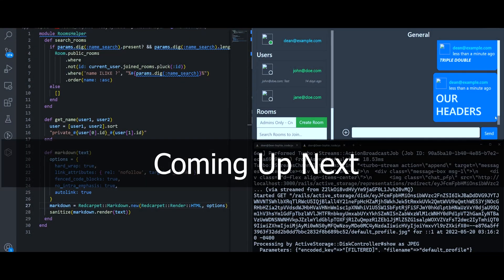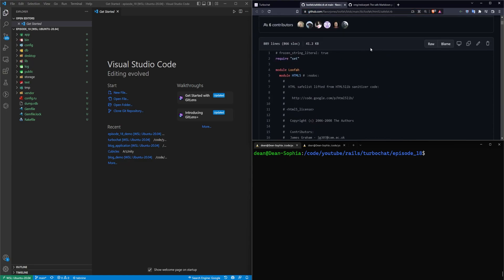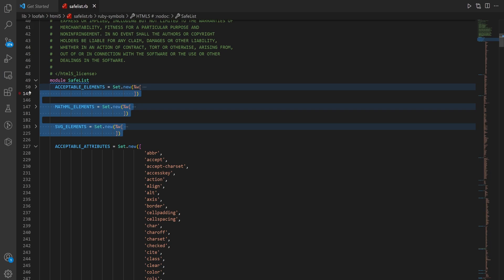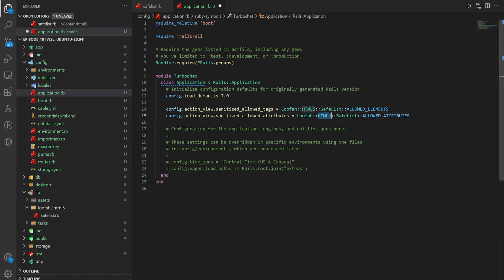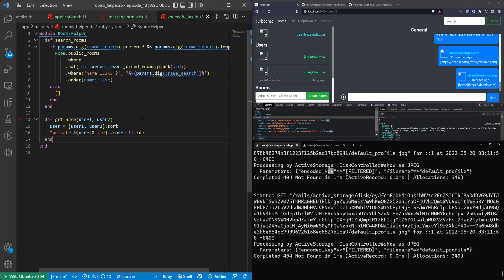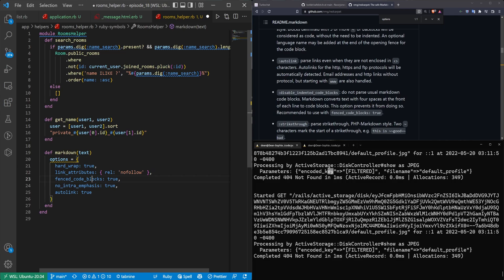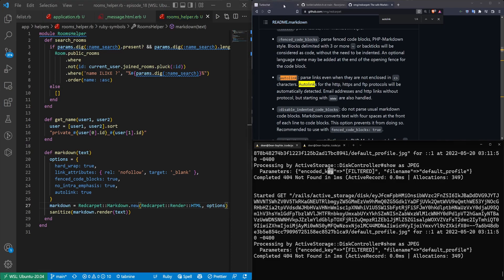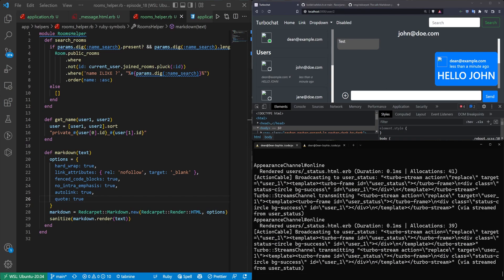Discord Markdown In Rails 7 (Probably Clickbait) | Turbochat Part 18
Let's implement Discord Markdown so that we can spam our friends! :)

Timestamps
0:00 Looking At Discord's Markdown
0:39 Adding Redcarpet Gem For Markdown
1:02 Adding Loofah Sanitizer Tag List
5:00 Redcarpet Markdown Implementation Rails 7